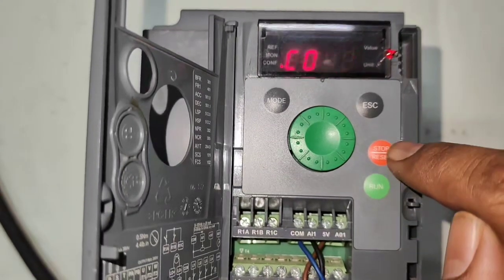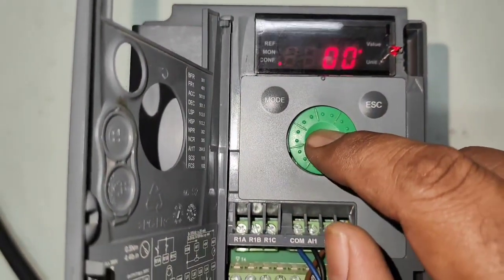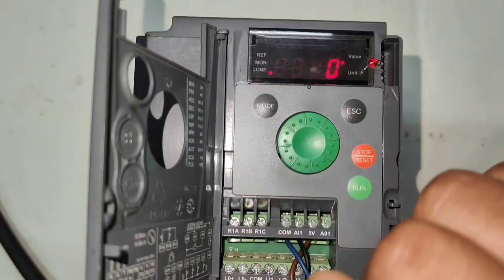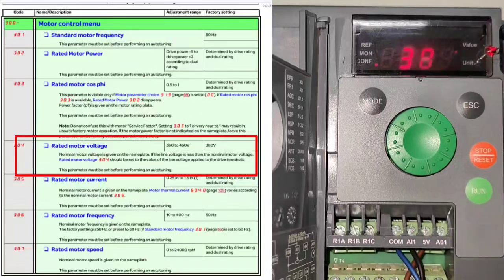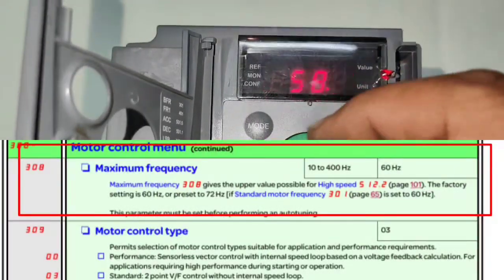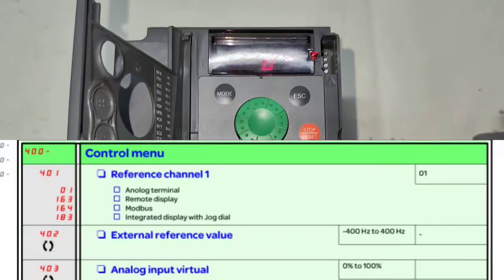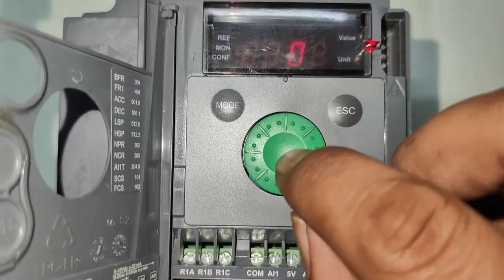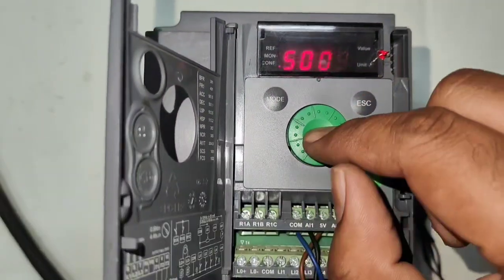How to Set Schneider Drive Parameter Setting| Schneider altivar 310 Drive Parameter Setting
for more information learning about Schneider Conzerv drive parameter setting just watch and learn